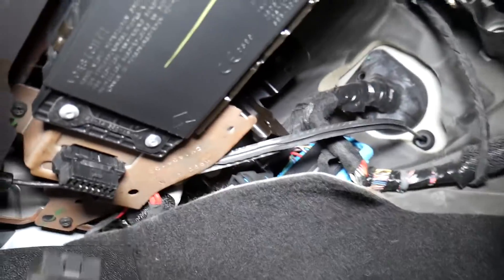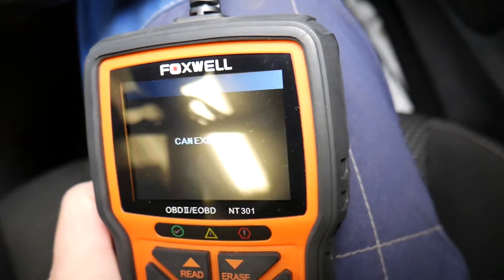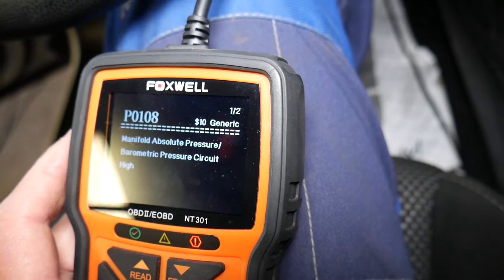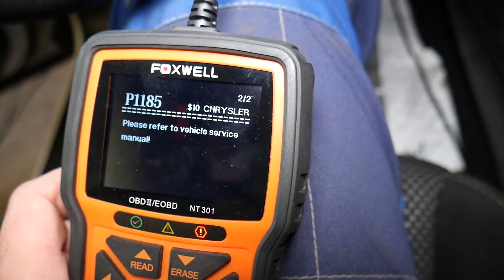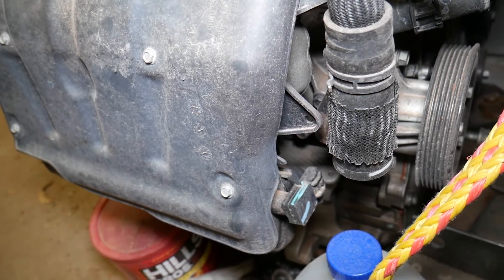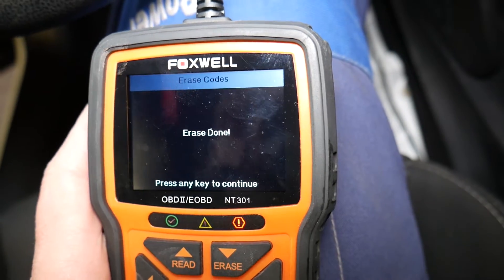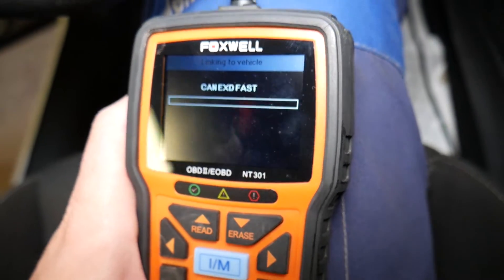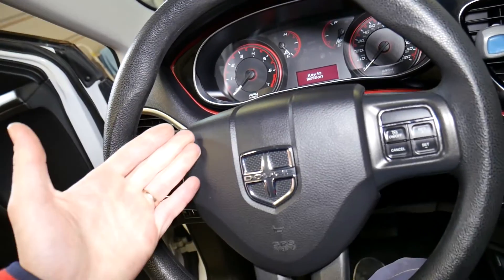FIX CODE P0108, P1185 DODGE DART, CHRYSLER 200 JEEP CHEROKEE RENEGADE COMPASS, FIAT 500X, PROMASTER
FIX CODE P0108, P1185 DODGE DART, CHRYSLER 200, JEEP CHEROKEE COMPASS RENEGADE, RAM PROMASTER CITY, FIAT 500X, FIAT TORO

If you have engine light on and code P0108, P1185 and you have 2.4 multiar engine that has been used in Dodge Dart, Chrysler 200, Jeep Cherokee, Jeep Compass, Jeep Renegade and Fiat 500x, Fiat Toro this video will help you fix this problem. The code stands for:
Code P0108 Manifold Absolute Pressure / Barometric Pressure Circuit High
Code P1185 General Pressure Sensor Correlation
We demonstrated how to fix code P0108, P1185 on a 2015 Doodge Dart but the procedure may apply to:
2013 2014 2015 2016 Dodge Dart 2.4 Multiair Code P0108, P1185 Engine Light On
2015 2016 Chrysler 200 2.4 Multiair Code P0108, P1185 Engine Light On
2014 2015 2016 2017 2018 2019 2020 Jeep Cherokee 2.4 Multiair Code P0108, P1185 Engine Light On
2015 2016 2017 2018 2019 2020 Jeep Renegade 2.4 Multiair Code P0108, P1185 Engine Light On
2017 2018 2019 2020 Jeep Compass 2.4 Multiair Code P0108, P1185 Engine Light On
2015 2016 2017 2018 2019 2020 Dodge Ram ProMaster City 2.4 Multiair Code P0108, P1185 Engine Light On
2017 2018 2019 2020 Fiat Toro 2.4 Multiair Code P0108, P1185 Engine Light On
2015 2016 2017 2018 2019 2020 Fiat 500X 2.4 Multiair Code P0108, P1185 Engine Light On

► Map Sensor ( We bought here, check for your car )